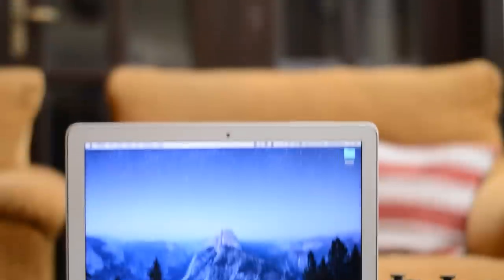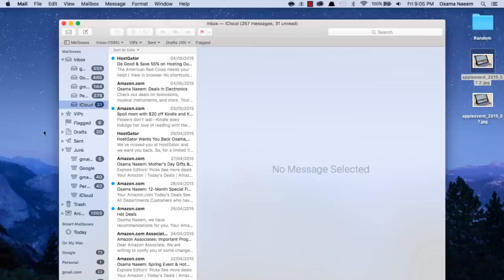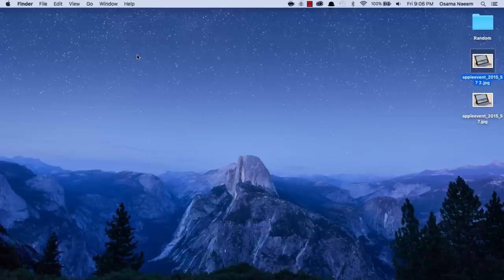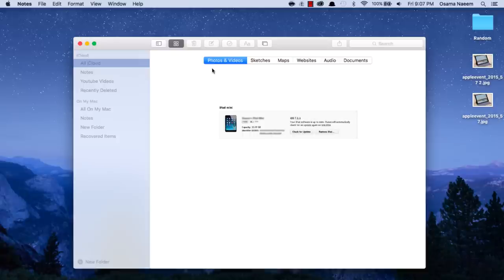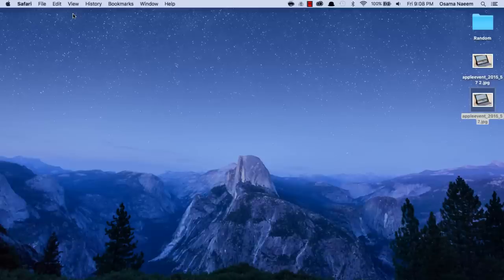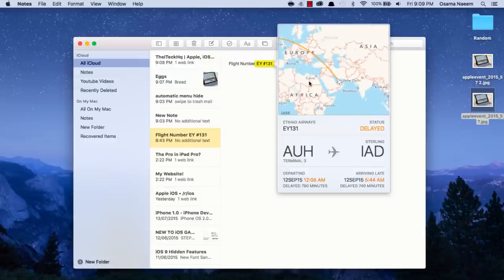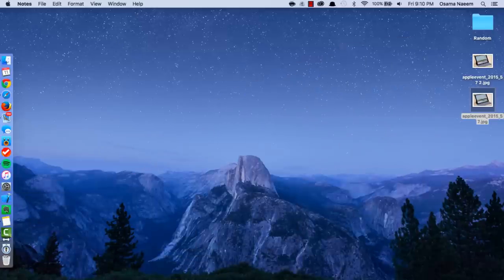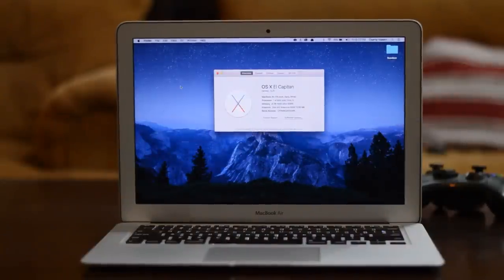Mac OS X El Capitan (10.11) Hidden Features + Tips and Tricks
Here are top tip and tricks and hidden features of OS X El Capitan.

Social Links -